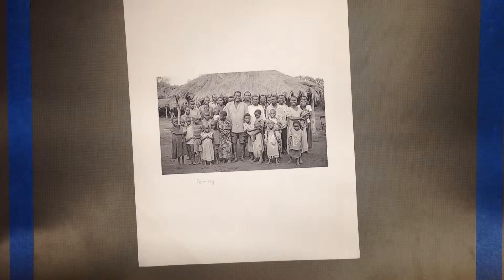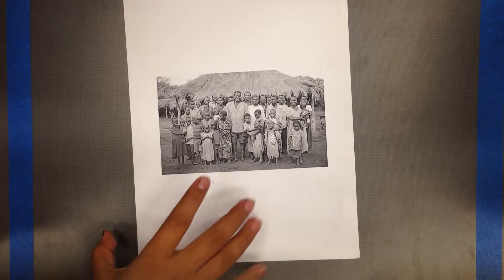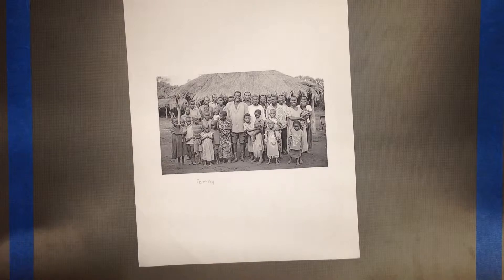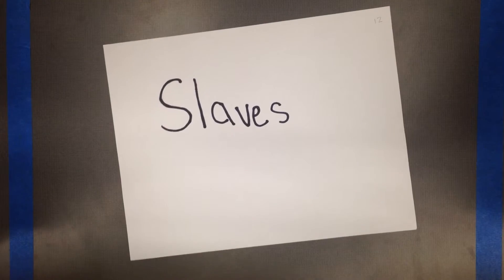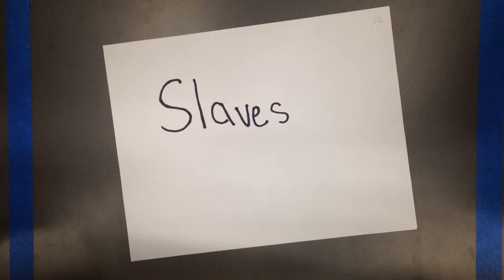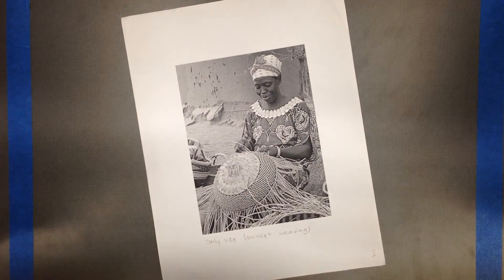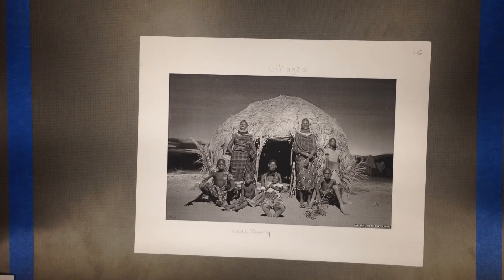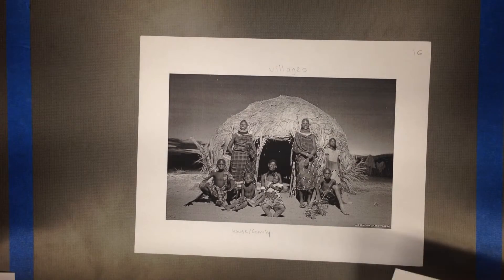Family, Religion and Daily Life Common Craft Video project by Adinel pd 5